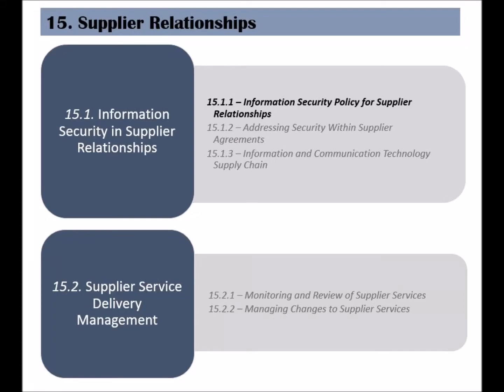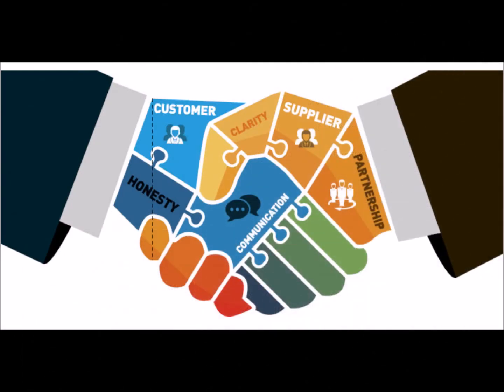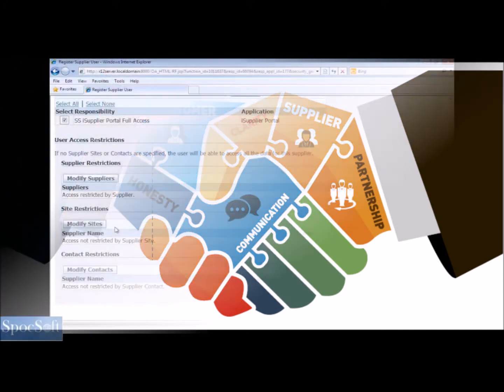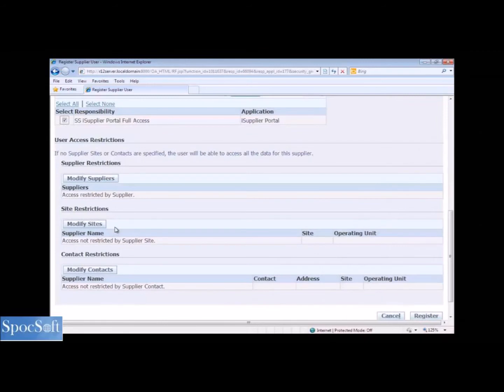ISO 27002 - Control 15.1.1 - Information Security Policy for Supplier Relationships